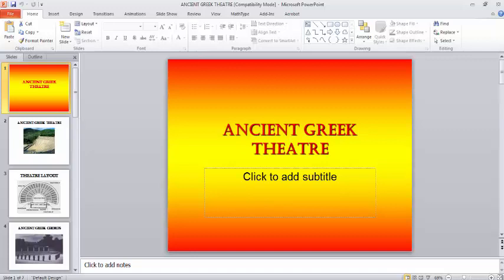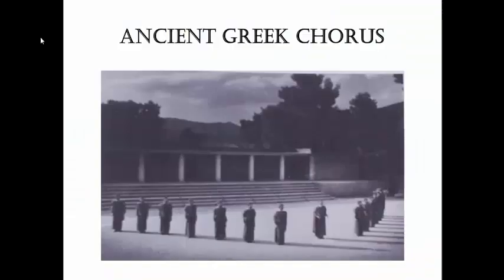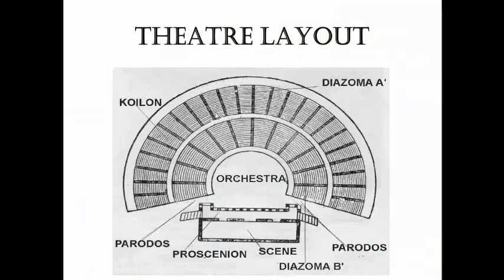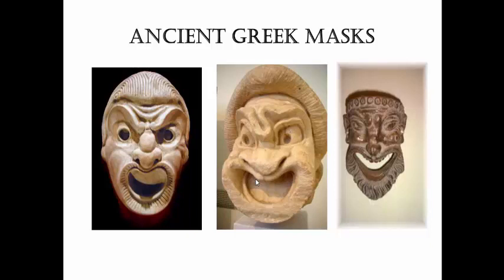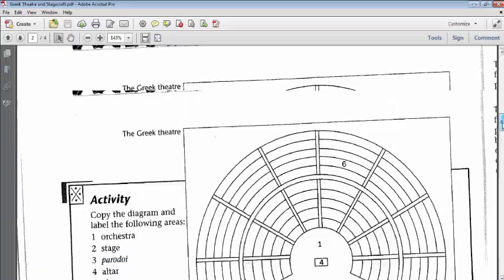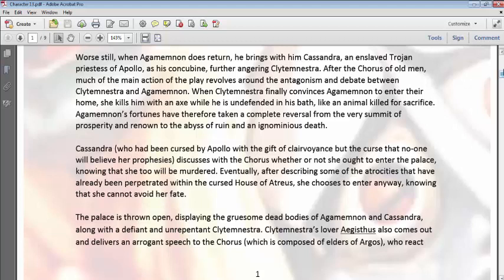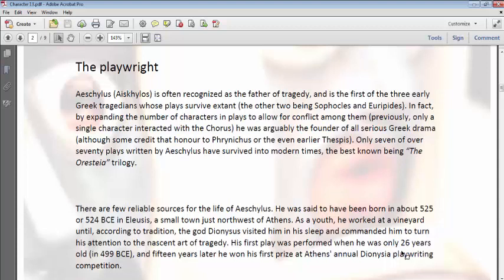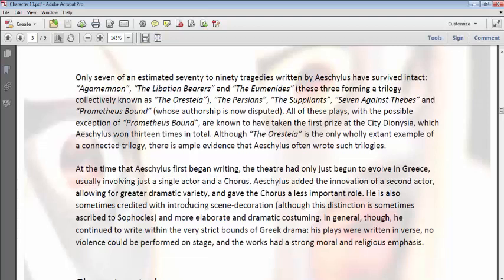Introduction to Greek Theatre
This is my first attempt at creating a video using camtasia. This is a crash course on Ancient Greek Theatre as part of my Theatre Studies class.